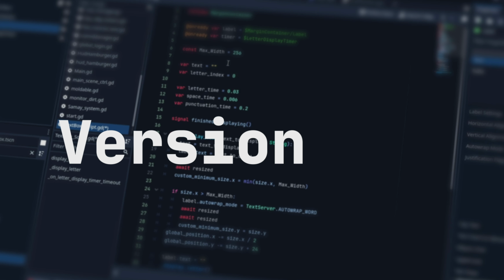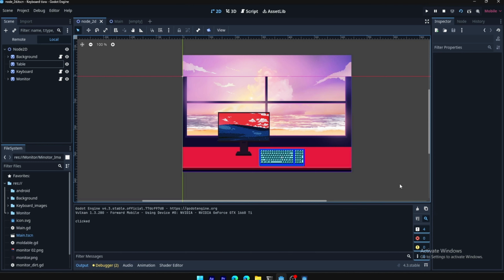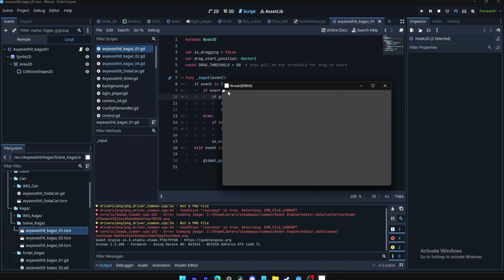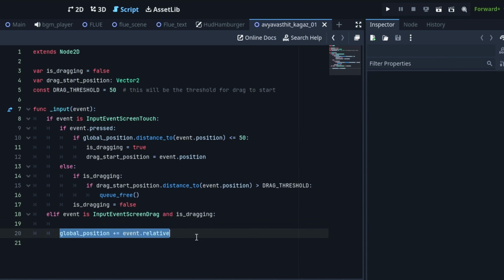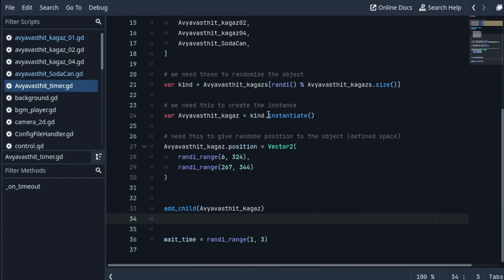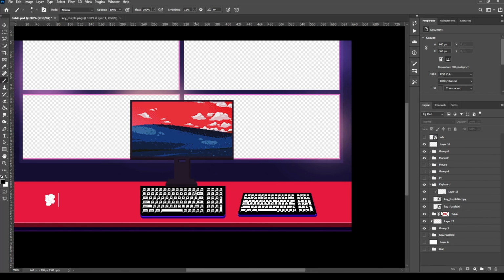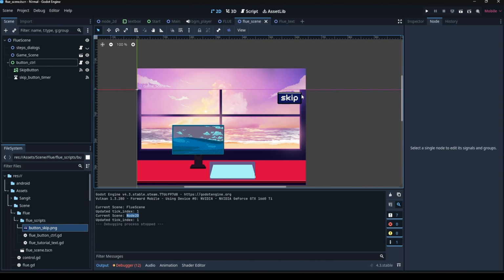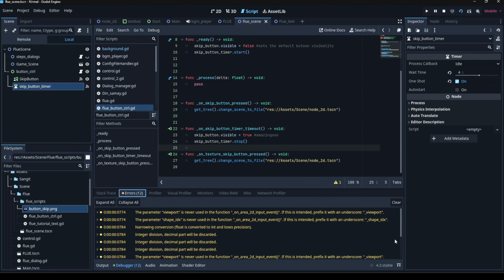Randomization & Textured Buttons in Godot | Game Development | DevLog 1.3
In this Godot Dev Log 2, I dive deep into implementing randomization and creating visually appealing textured buttons in my game. Learn how to use Godot's randomization functions and create interactive buttons with custom textures.